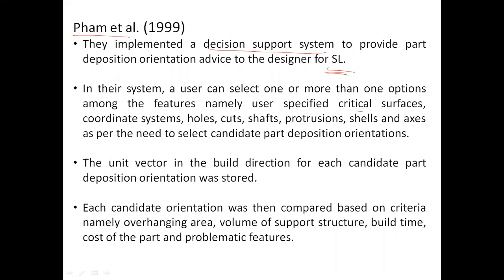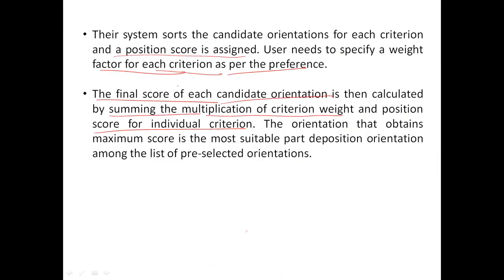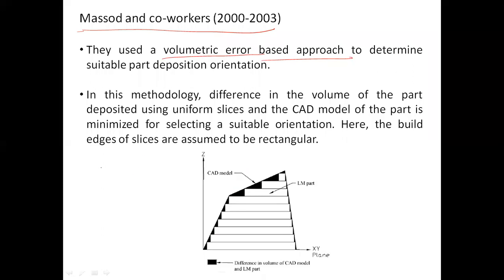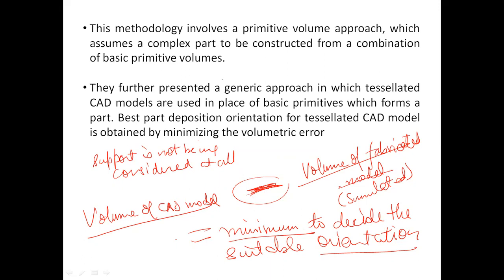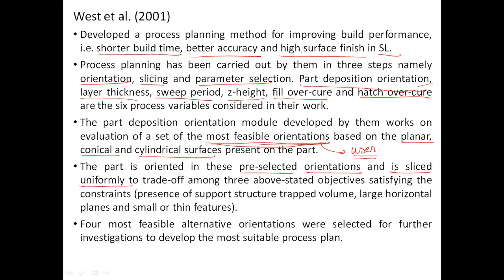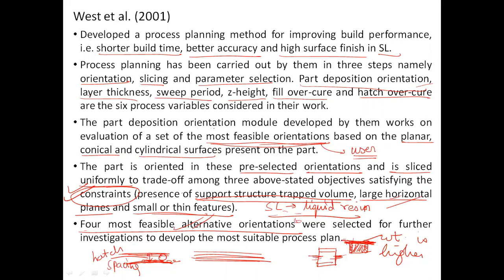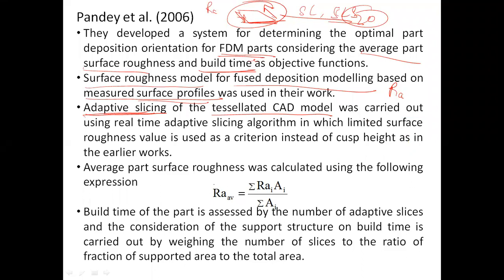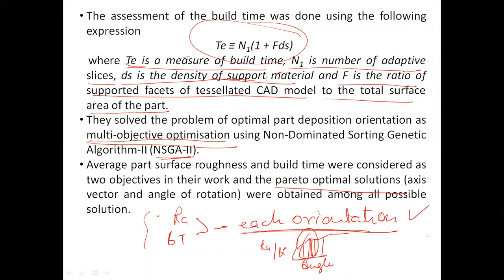L17 Rapid Prototyping Part Deposition Orientation Part 3